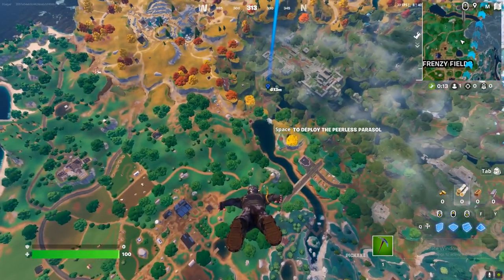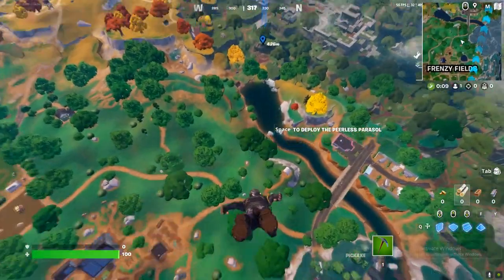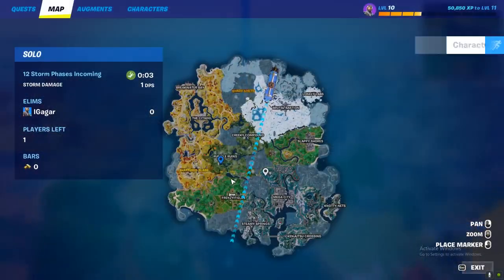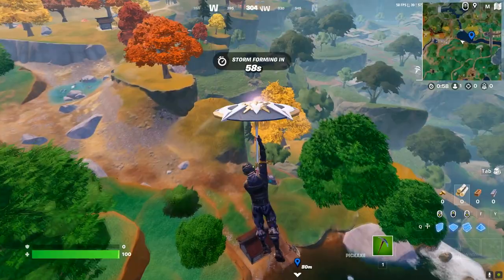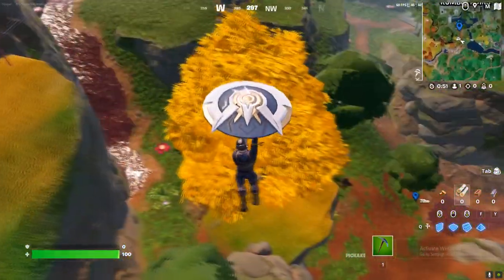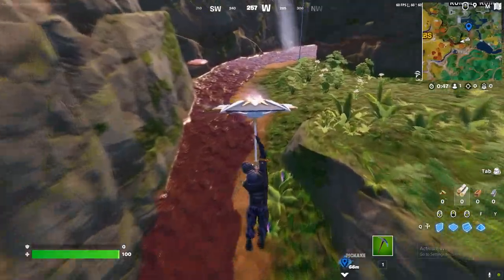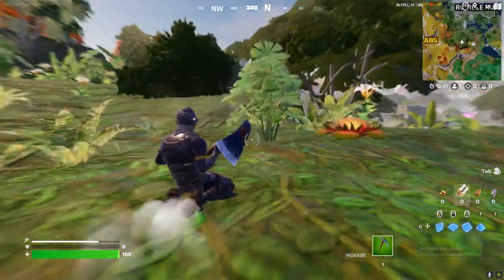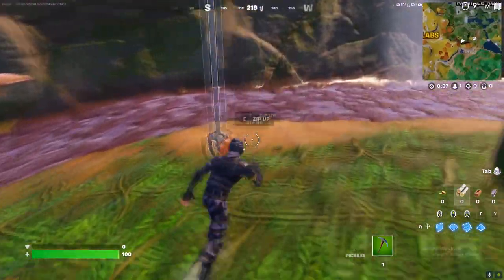Stage 2 of 2 - Travel distance while sliding covered in mud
Stage 2 of 2 - Travel distance while sliding covered in mud || Fortnite week 3 Quests